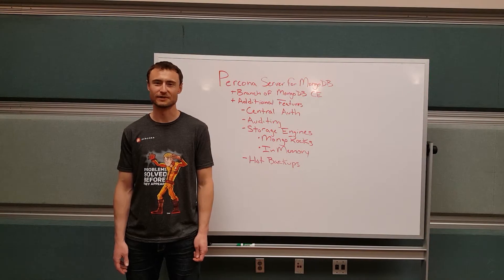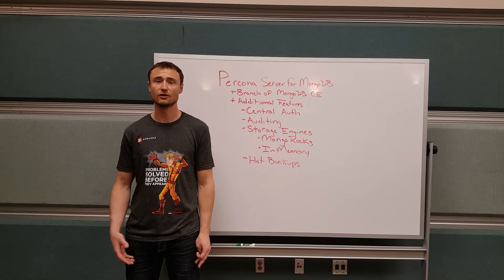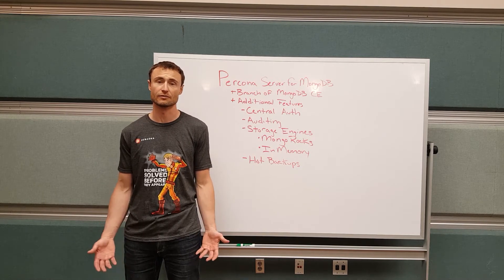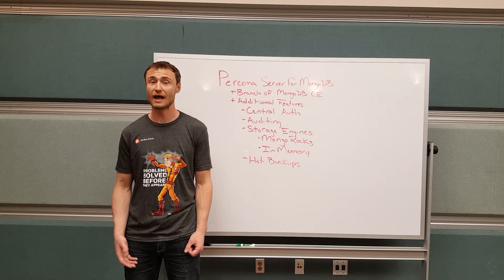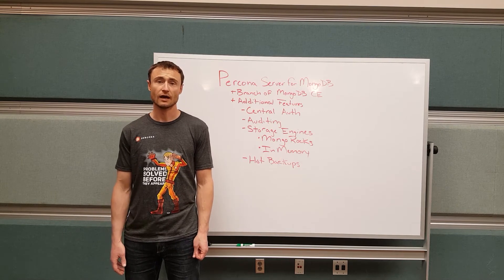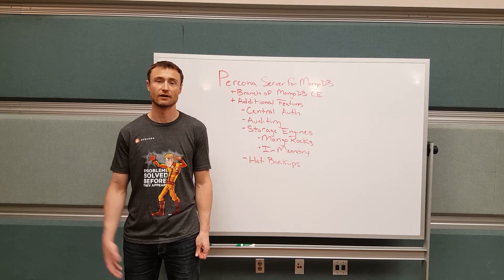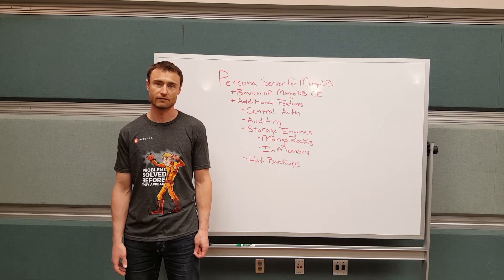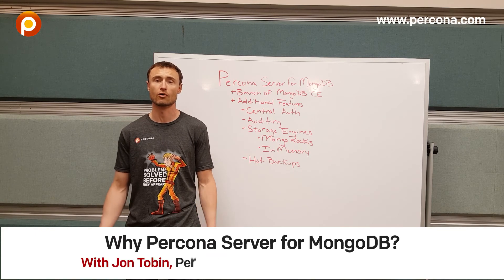Percona Server for MongoDB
In this video, Percona Director of Solution Engineering Jon Tobin discusses the function and features of Percona Server for MongoDB.

How Percona can help

Percona can help you determine if Percona Server for MongoDB is the right solution for your company and if it is, help with your deployment, while ensuring optimal performance. Enterprise-class Percona Support is available 24/7 to answer all your questions, ensure your deployment runs as expected, and help you in a crisis.